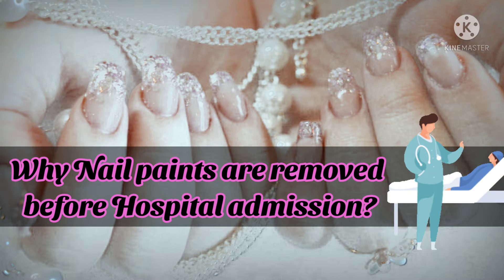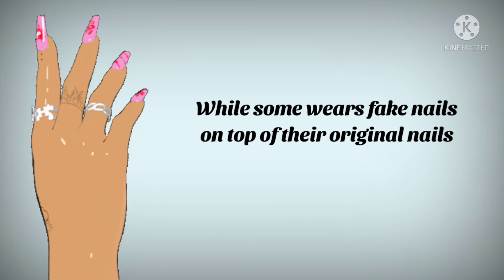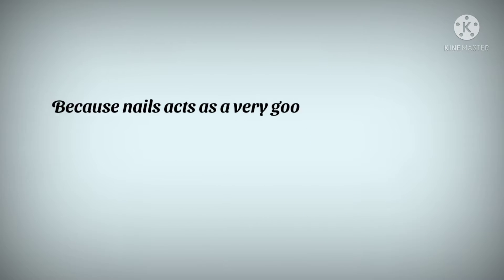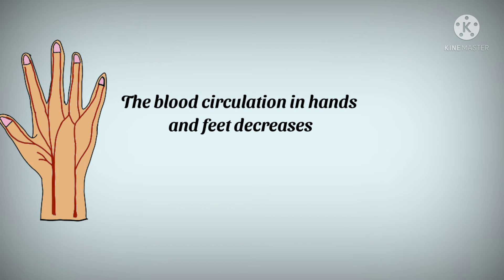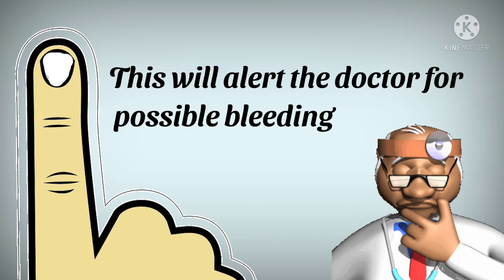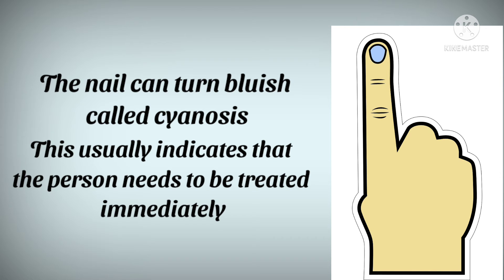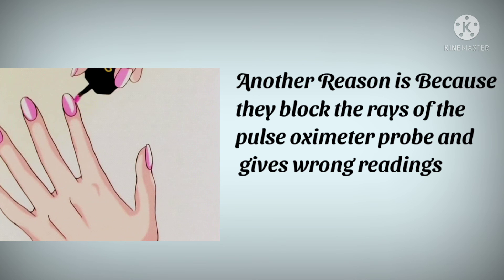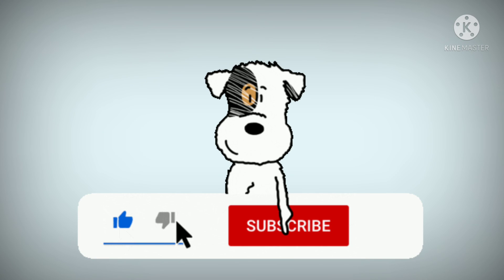Why nail paint is to be removed before hospital admission//Nail paint problems for patient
This is the "Ask me why" series which consists of questions that frequently comes to people's mind related to health issues.

This video answers the question of why one should remove nail paint if they are getting admitted to a hospital. it talks about how nails are important for assessing emergency situations especially in unconscious patients.  It also helps answer how you can get a wrong pulse oximetry reading due to nail paint.

I hope you all like my style of presentation. if you do. please do like and subscribe to my channel. if you want any specific question in your mind related to health, do ask me in the comment section , and i will try my best to answer it.

See you soon for the next video. Till than Bye bye!!